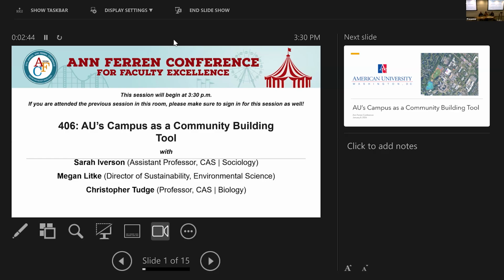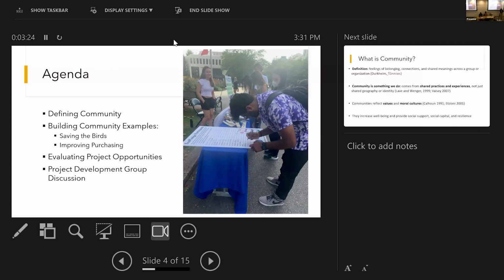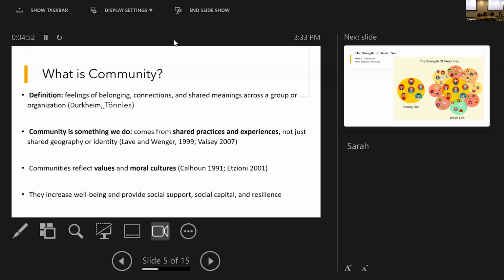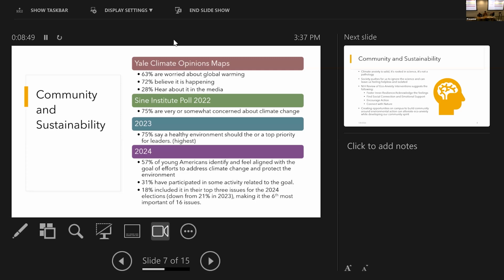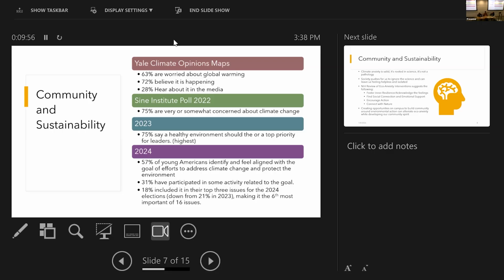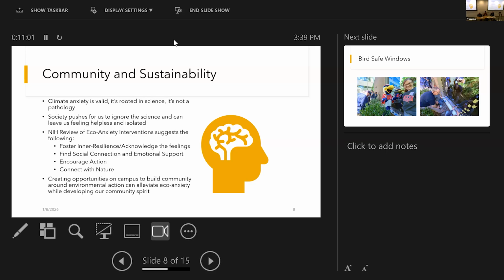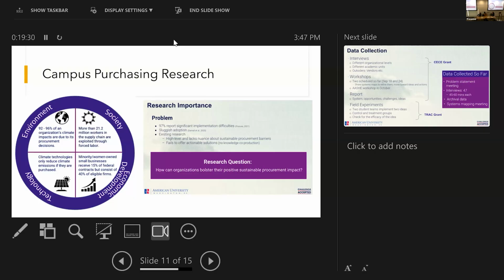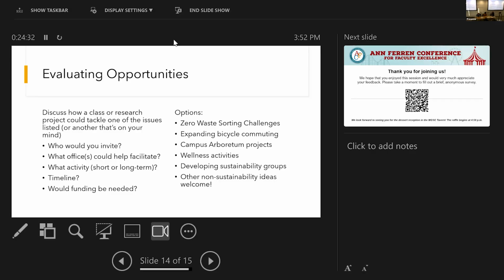AFC 2026 Session 406: AU’s Campus as a Community Building Tool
Presenters: Sarah Iverson (Assistant Professor, CAS | Sociology), Megan Litke (Director of Sustainability, Environmental Science), Garima Sharma (Assistant Professor, Management), & Christopher Tudge (Professor, CAS | Biology)

Session Description:

University campuses operate as micro versions of cities with parallel opportunities for community-based projects. In this session, hear from faculty in various disciplines who have used the campus as a tool for research and learning and engage in brainstorming sessions around campus features or operations that you could pull into your classroom.

Learning Outcomes:

Identify projects that have built community across campus
Evaluate campus needs for opportunities to create community
Design and propose programs or projects to bring faculty, staff, and students together to work implement solutions